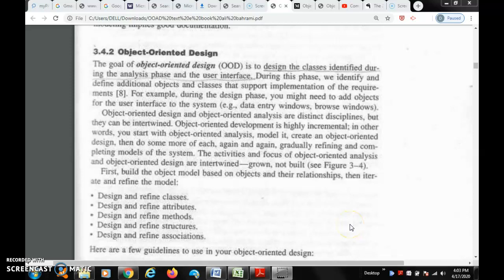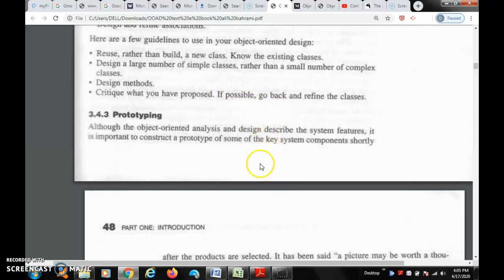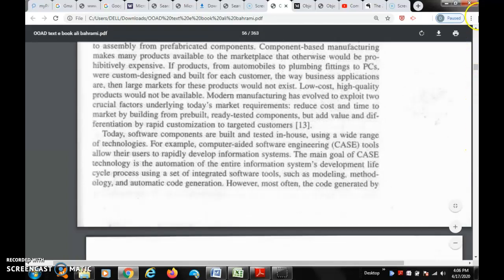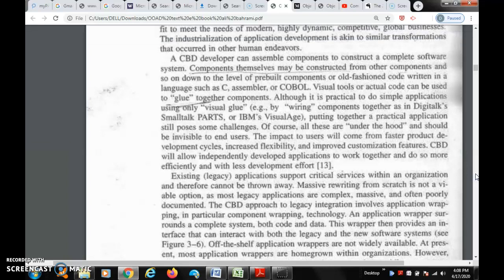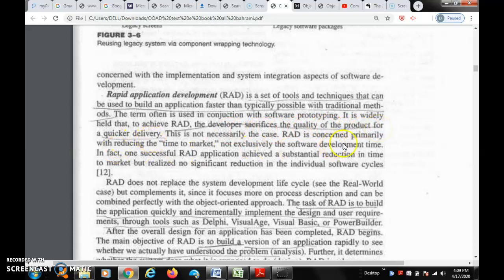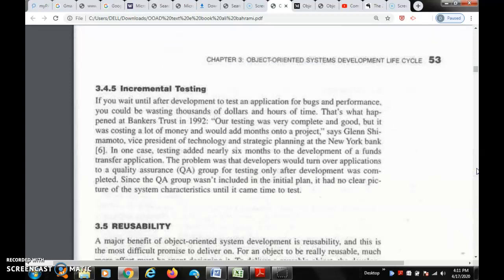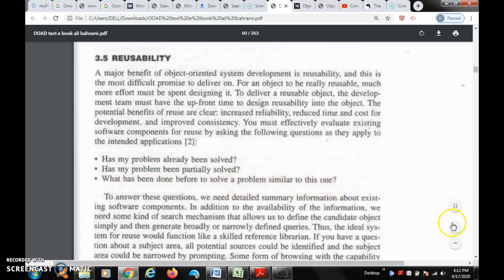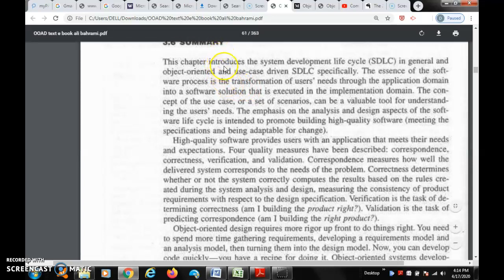basics of object oriented design and pattern